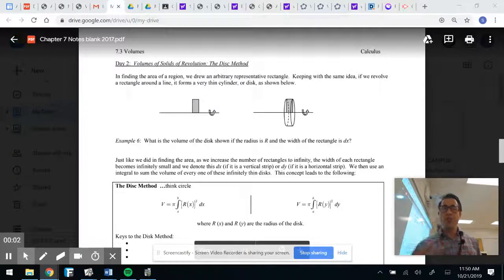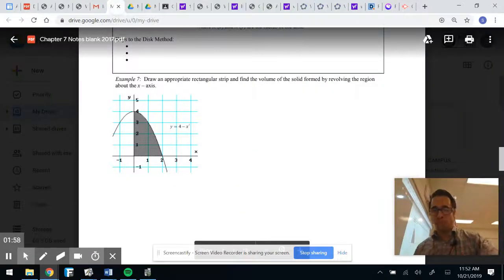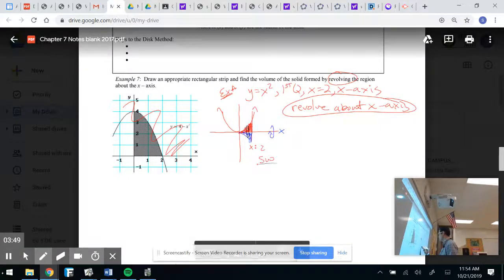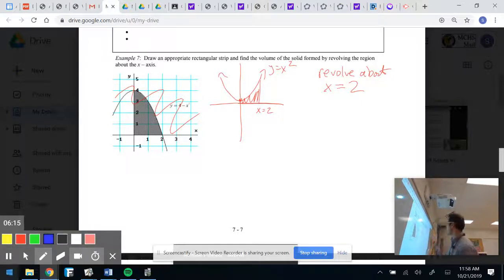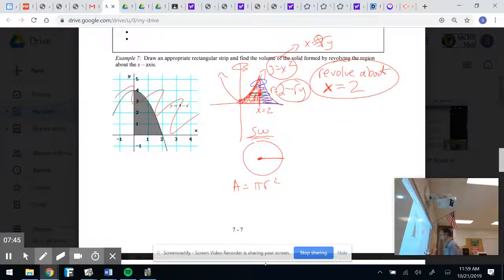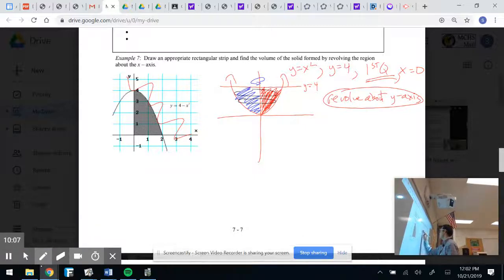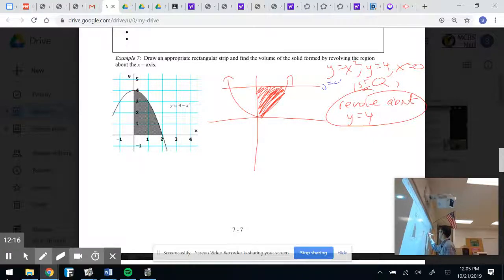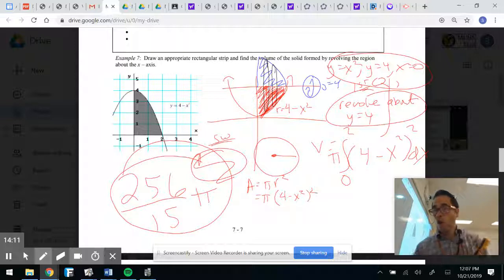Section 7 3 Volume of Solids of Revolution The Disc Method